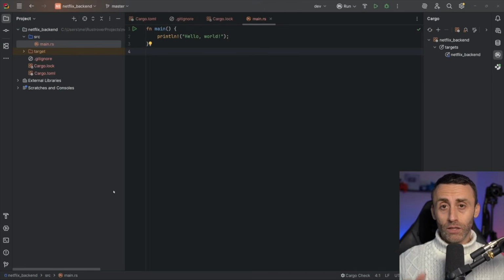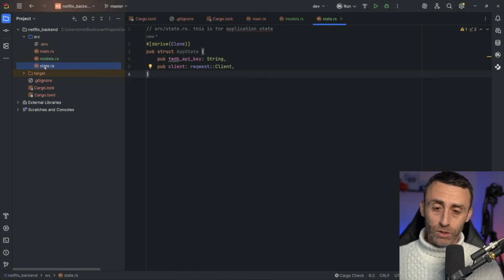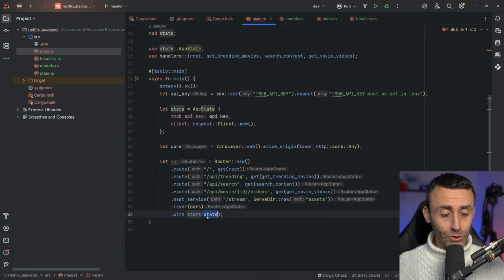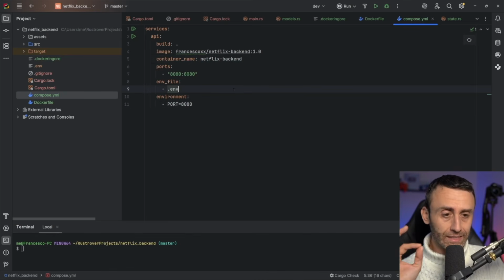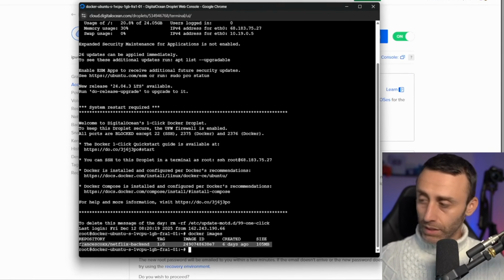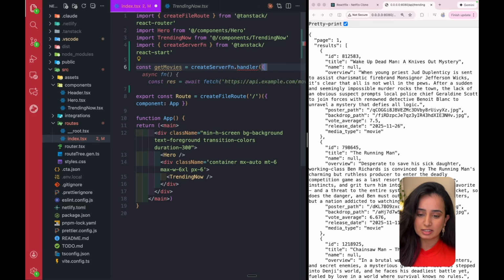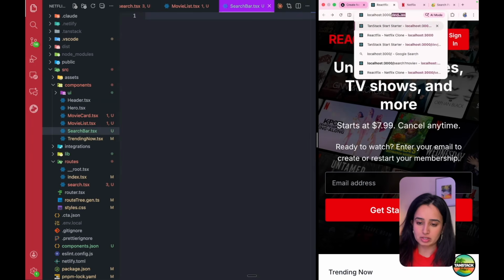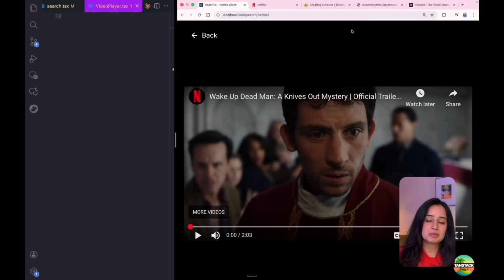Full-Stack Netflix Clone in React & Rust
We teamed up to build a full-stack Netflix-style app using React on the frontend and Rust on the backend. From routing and data fetching to backend APIs and performance tradeoffs, this is a practical look at building a modern full-stack application.

@francescociulla brings the Rust + backend perspective, while I focus on React, TanStack Start and frontend architecture.

In this collaboration, we cover:
- Routing and data fetching strategies
- Backend API design with Rust
- Frontend architecture with React + TanStack Start

4. Check out Francesco's Channel: @francescociulla

*RECOMMENDED RESOURCES*
1. React Course by Shruti Kapoor
4. FREE React Interview Questions Book

1.
2. Want to do a mock interview?

*CHAPTERS*
00:00 What are we building, and who is building what?
01:17: Building the backend in RUST
29:25 Building the frontend in React
43:41 Homework for you

Sub: 32690